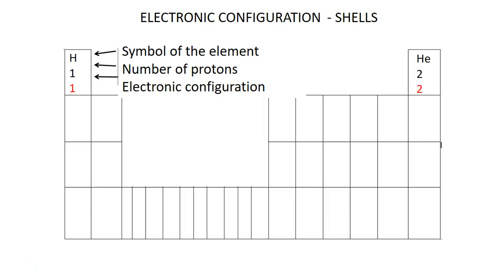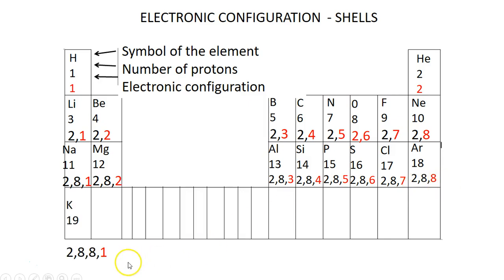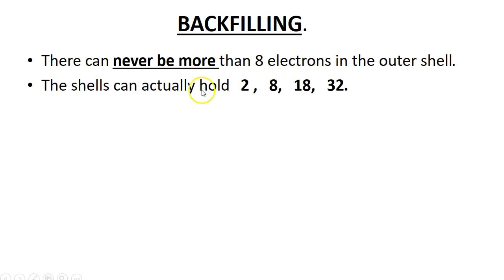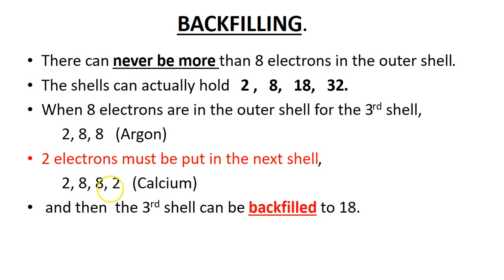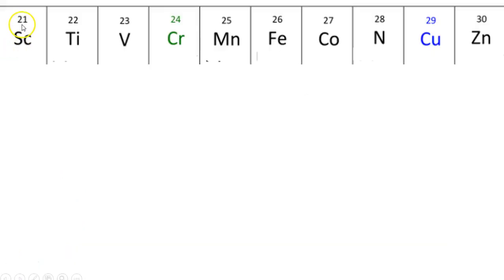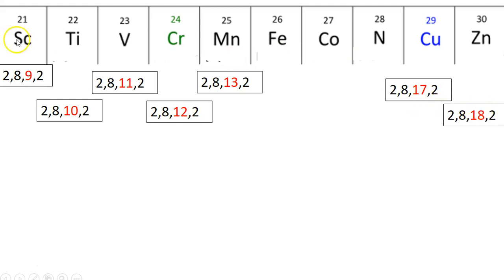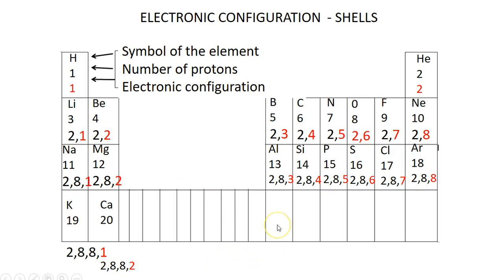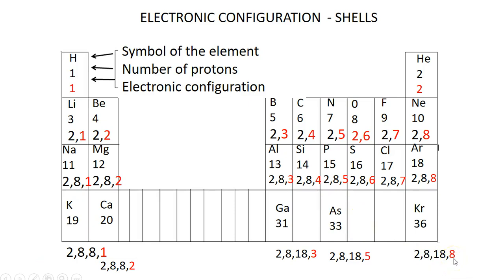Electronic configuration Shells Backfilling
How to backfill the electrons in the d subshell